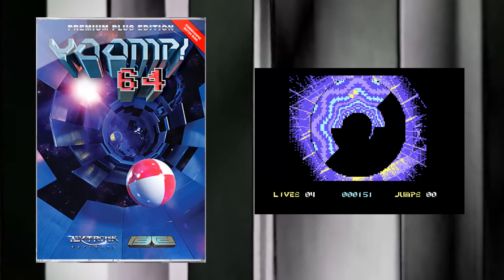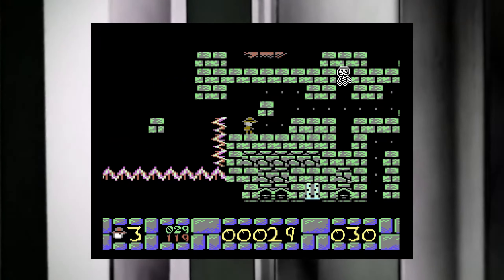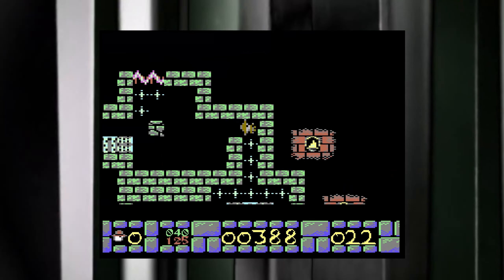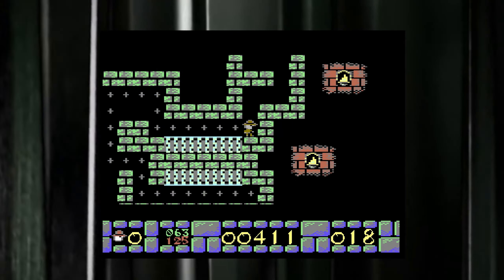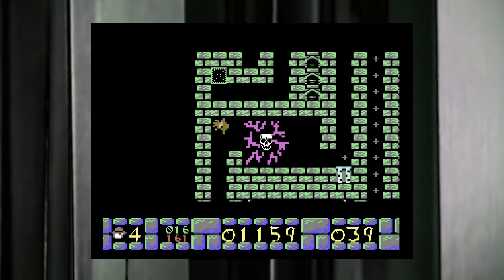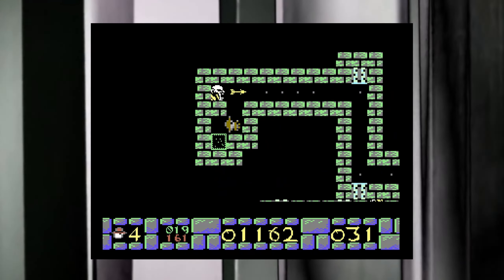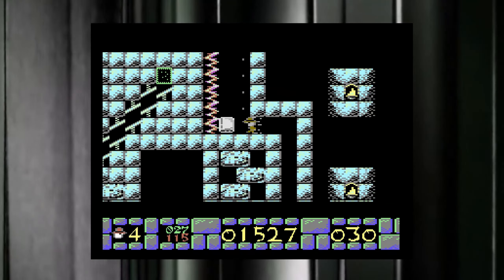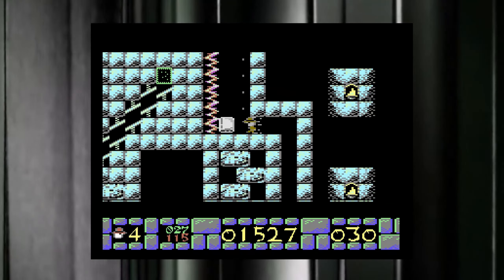Cursed Tomb (Commodore 64) Review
Review for the newly released (May 2023) Commodore 64 Puzzle/Action game Cursed Tomb by Protovision.

Find Bastich B at the following
YouTube (2nd Channel) 64k's Trailer Trash